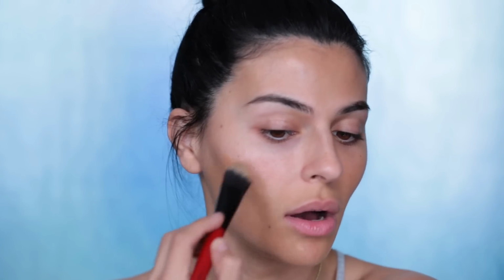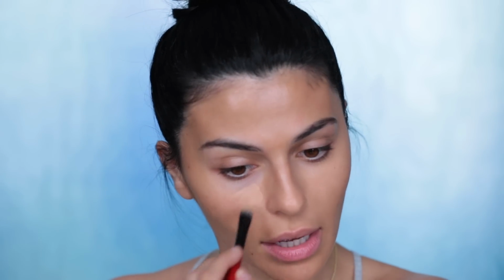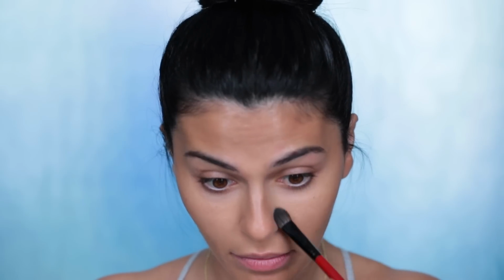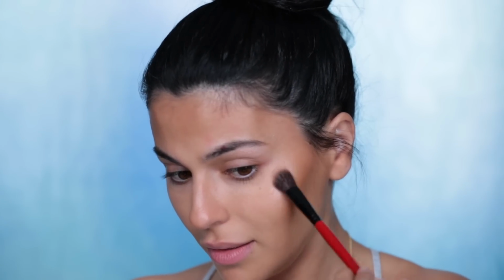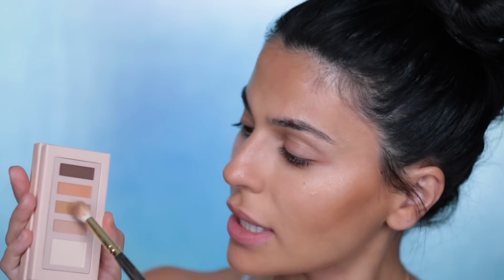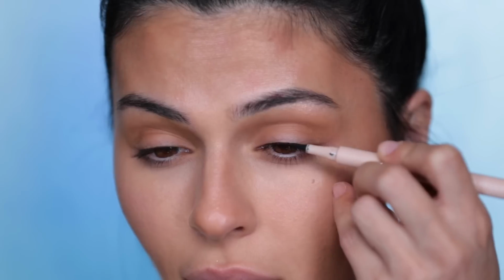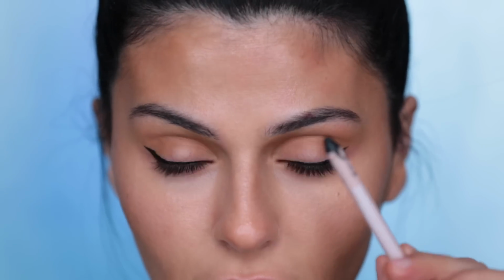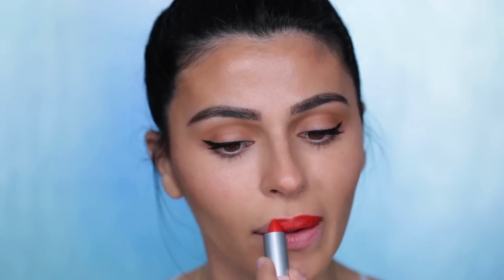NO FOUNDATION DRUGSTORE MAKEUP TUTORIAL | Teni Panosian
Here’s a no foundation natural makeup tutorial with a red lip! It’s an everyday makeup look including a review of the Maybelline x Gigi products. It's drugstore makeup at its finest! You can leave it at just the tinted primer and concealer for more of a no makeup makeup look.

INSTAGRAM ⇢ @tenipanosian
SNAPCHAT   ⇢ @tenipanosian
TWITTER       ⇢ @tenipanosian

PRODUCTS

Maybelline x Gigi
⇢ Tinted Primer in Light/Medium
⇢ Concealer from the Jet Setter palette (mixed both)
⇢ Bronzer from the Jet Setter Palette
⇢ Highlight powder from the Jet Setter Palette
⇢ Eye Contour Palette in Warm (middle shade for crease)
⇢ Liquid eyeliner pen in black
⇢ Eyeliner pencil in black
⇢ Temptation Mascara
⇢ Matte lipstick in Austyn
CoverFX translucent setting powder in light
Kopari Coconut Balm
Benefit Precisely, My Brows in #4

BRUSHES

Smashbox Buildable Foundation Brush
Smashbox Buildable Concealer Brush
Smashbox Fan Brush
Smashbox Precise Highlight Brush
Smith #232

ABOUT ME
I'm Teni Panosian, I live in Los Angeles and on my channel you'll find makeup tutorials, travel vlogs, style videos, beauty hauls, and more.